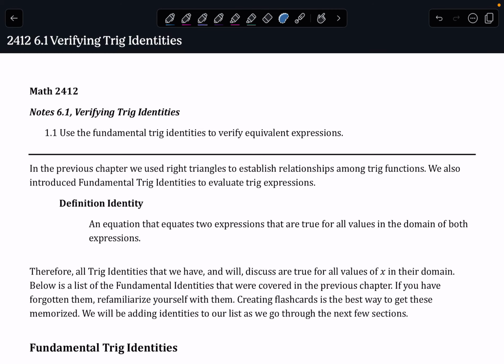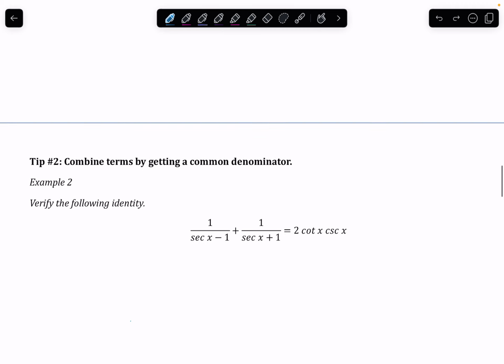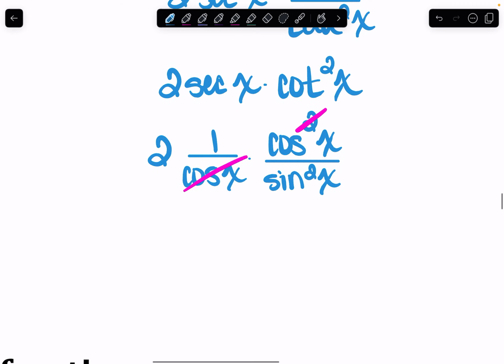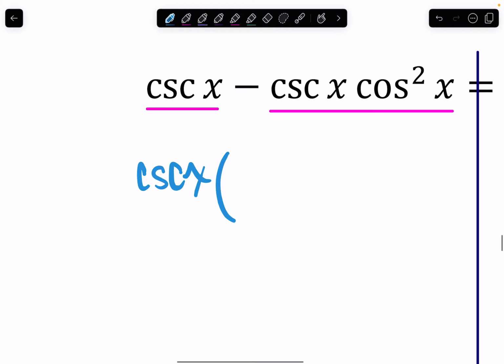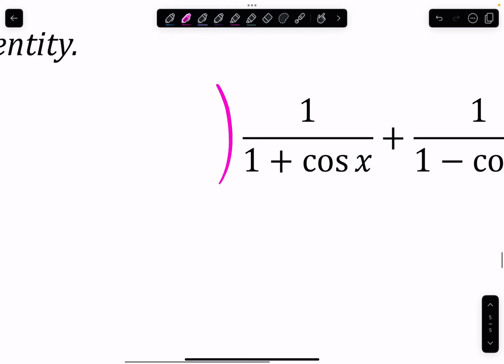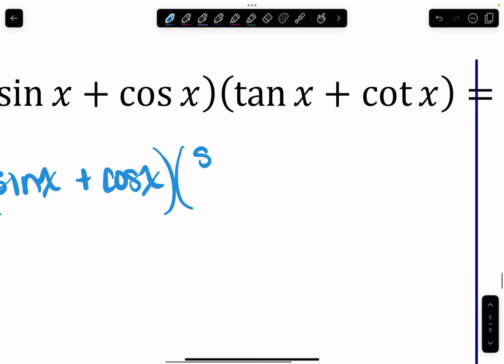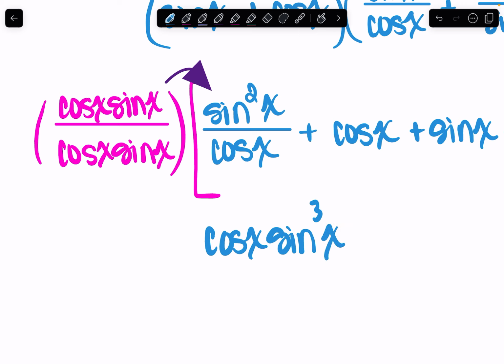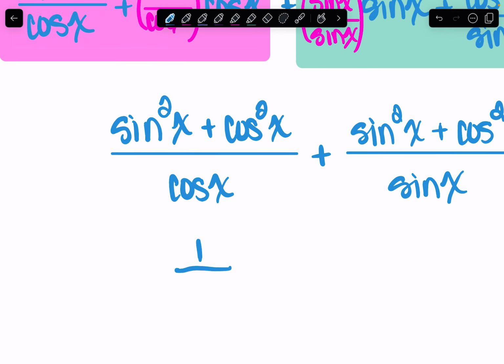2412 6 1 Video